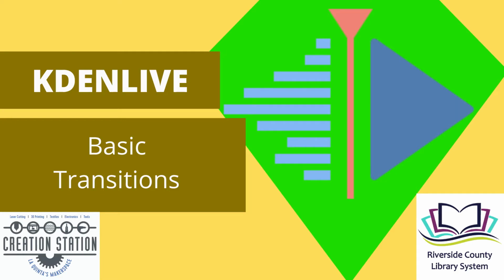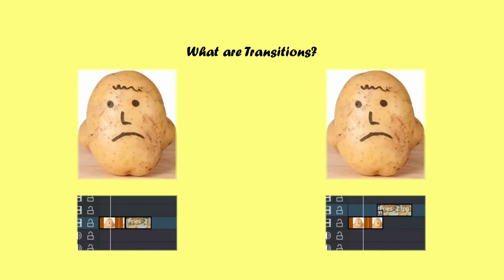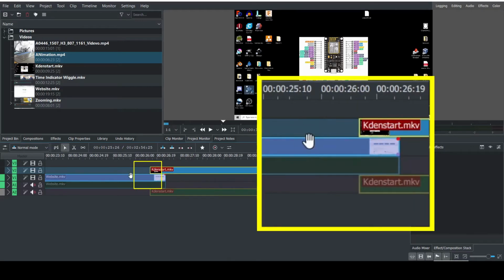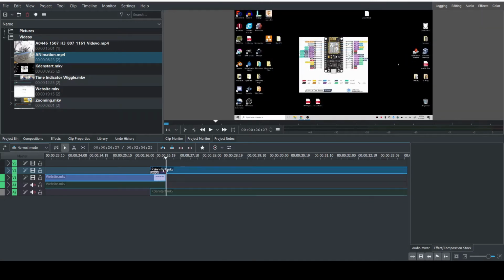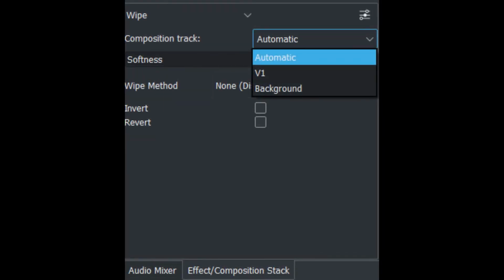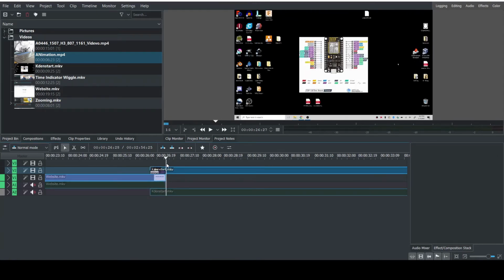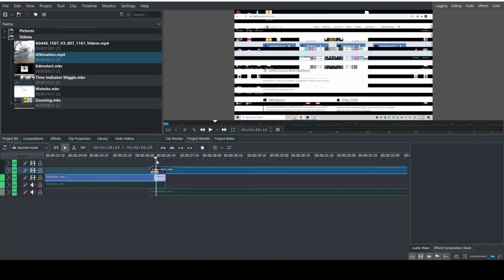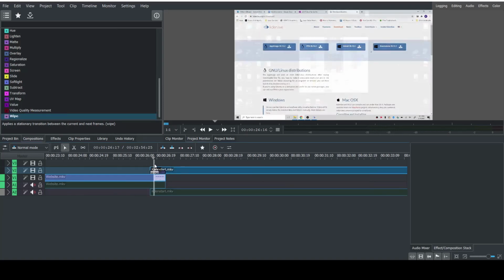KDENLIVE Ep 4: Basic Transitions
KDENLIVE has many special effects related to composition! In this video, William will cover a basic transition, the wipe effect!

Kdenlive.org

 Timecodes:
 Intro 00:00
 What are Transitions? 00:08
 Example in Kdenlive 00:28
 Transition Effect Panel 00:55

The Creation Station: La Quinta's MakerSpace is a community resource that offers classes on 3D Printing, Laser Cutting, Sewing, CAD, Electronics, Hand Tools and more which is located inside the La Quinta Public library and is a partnership between the City of La Quinta and the Riverside County Library System.